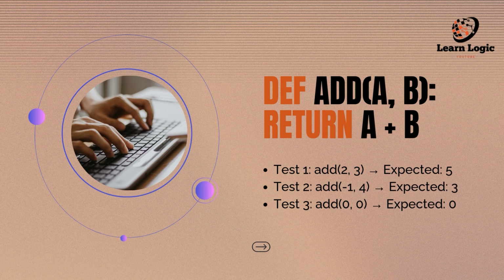The Basics of Testing Your Code in Python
Learn the essentials of testing your Python code in just 1.5 minutes! This video covers:

What testing involves.
A simple example to demonstrate test cases.
Start your journey to writing reliable and bug-free code. Short, simple, and straight to the point!